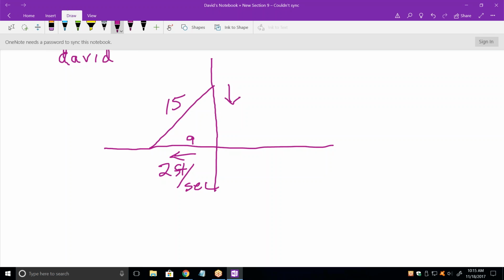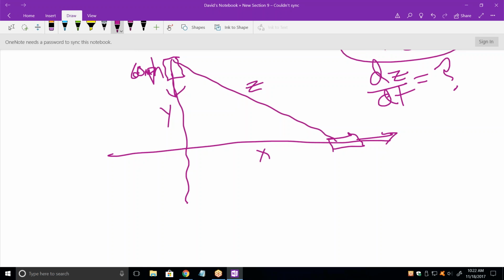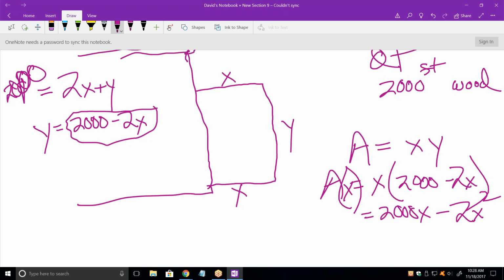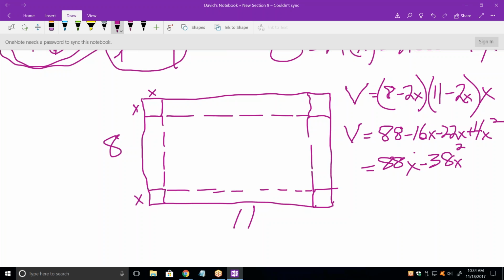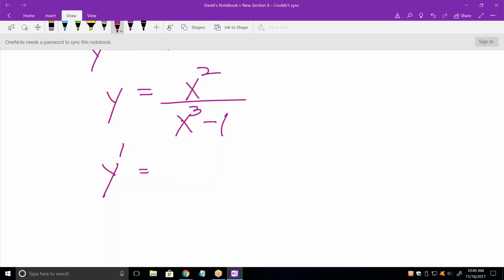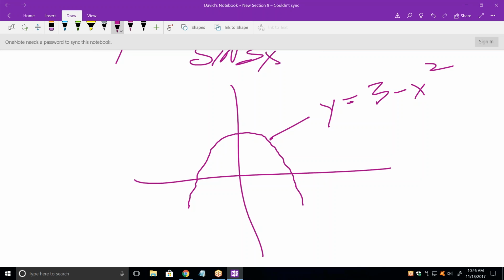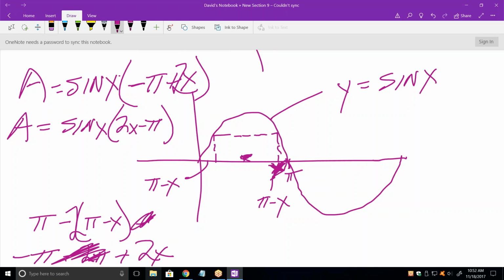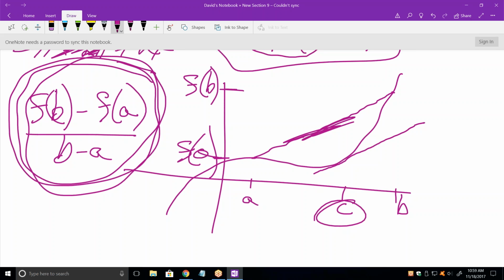Online Calculus tutoring, WS111817